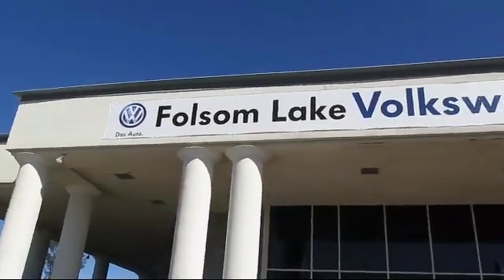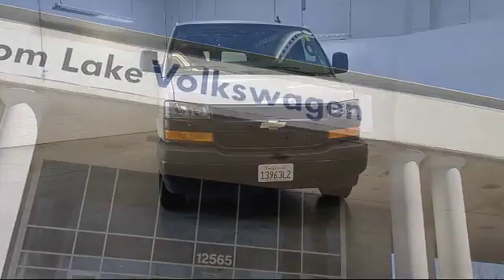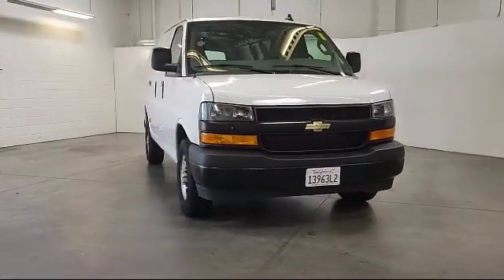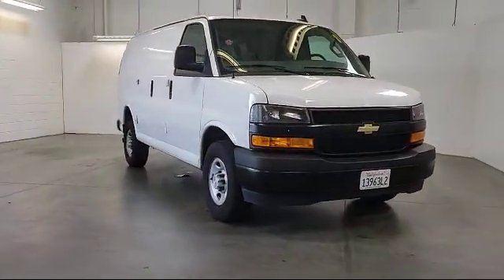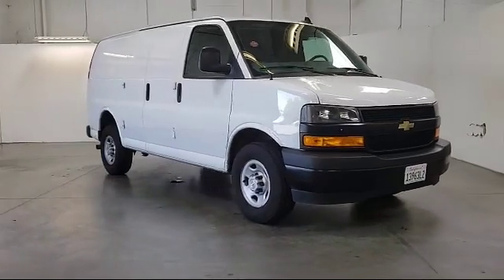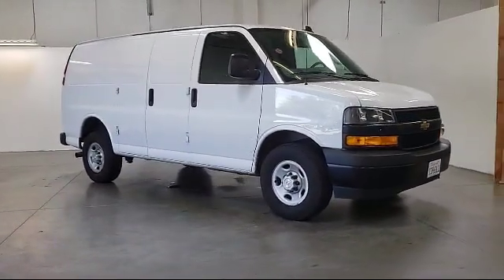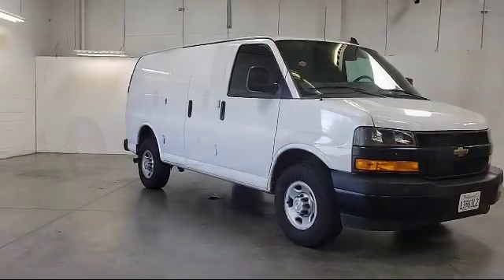2018 Chevrolet Express 2500 3d Cargo Van Work Van Folsom Sacramento Roseville Elk Grove El Dorad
2018 Chevrolet Express 2500 3d Cargo Van Work Van Stock Number: U2596 Vin:1GCWGAFP7J1238987.